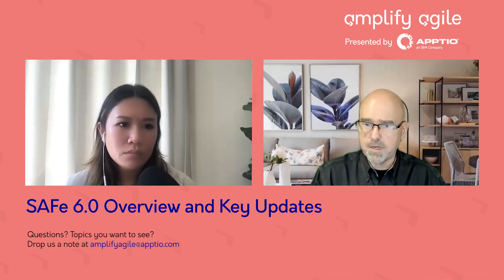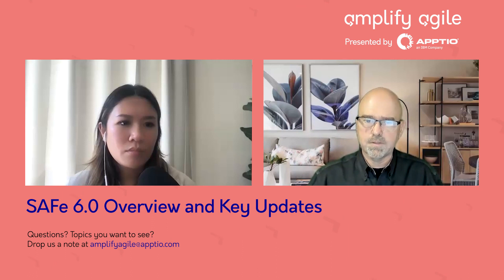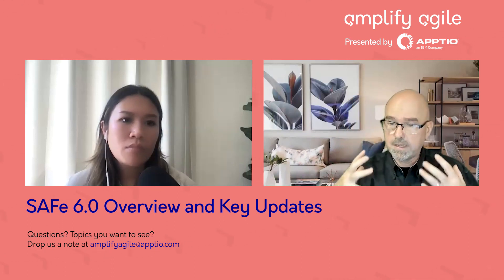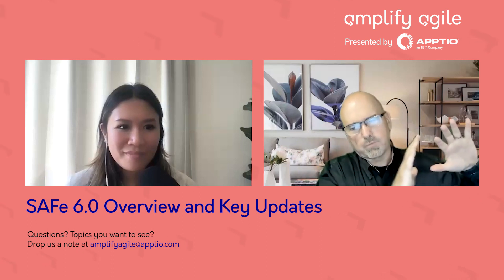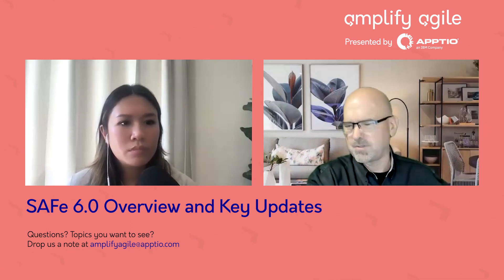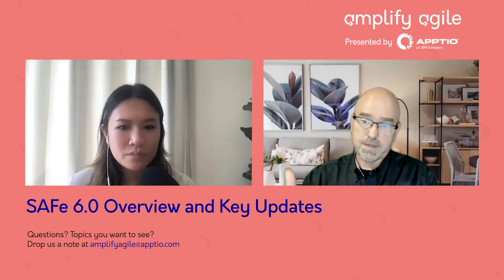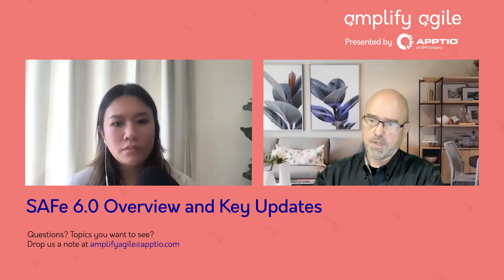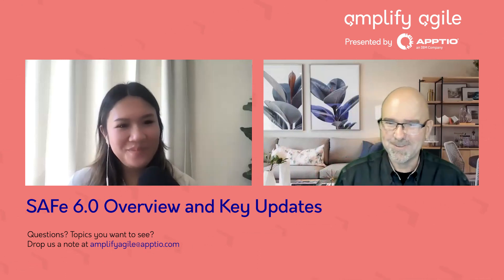Amplify Agile (Ep11) - SAFe 6.0 Overview and Key Updates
In this episode of AmplifyAgile, Dr. Steve Mayner, VP Framework, Methodologist, and SAFe Fellow at Scaled Agile, Inc., joins Kiara Zapanta, Product Marketing Specialist, Apptio, to decode the new updates and enhancements introduced in SAFe 6.0. Watch this episode to find out

- The new changes made in principle #6 and how do they redefine the value flow accelerators
- What are the new flow articles and how they can make value-delivery processes more efficient and streamlined
- The importance of SAFe 6.0’s core theme, “empowering teams and clarifying responsibilities,” and what are the key benefits of giving more autonomy to teams
- How the incorporation of Big Data and AI technologies within SAFe can help organizations make more informed decisions, optimize processes, and drive continuous improvement at all levels

About Amplify Agile: Apptio’s monthly YouTube series to decode the intricacies of Agile transformation and help organizations adopt and scale their Agile practice.